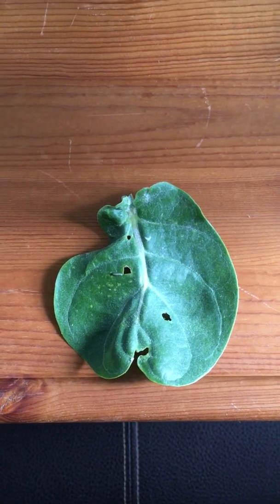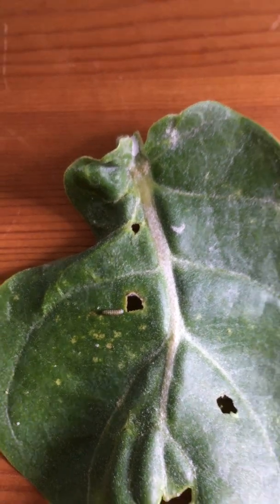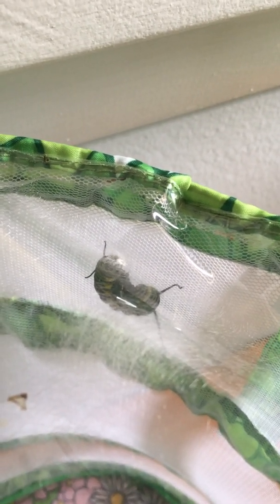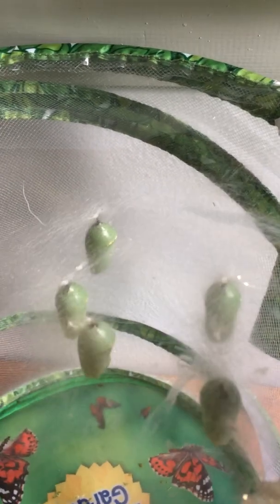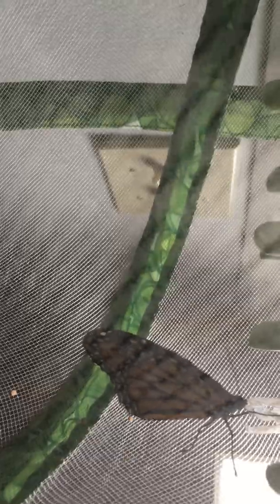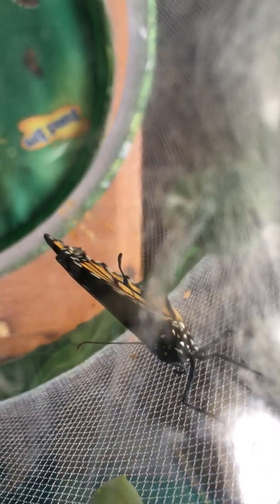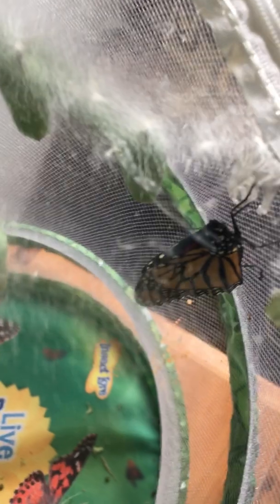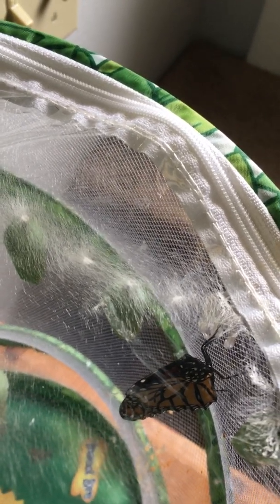The Monarchs' Life Cycle in Action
This video shows different stages of the monarchs' life cycle from small caterpillar to butterfly.